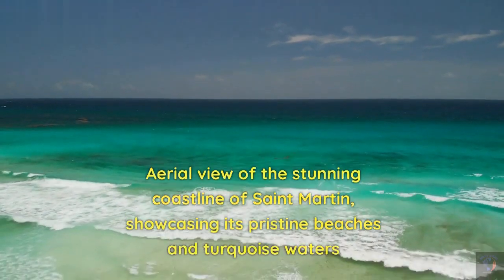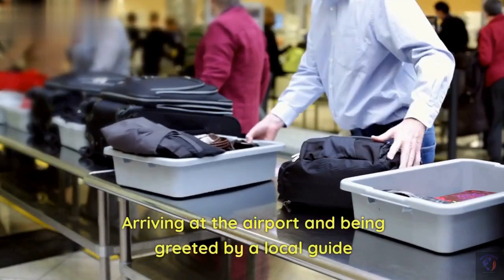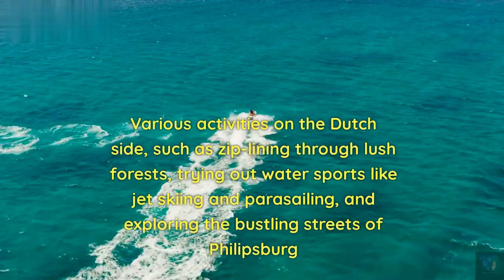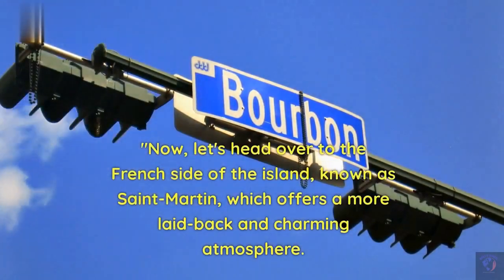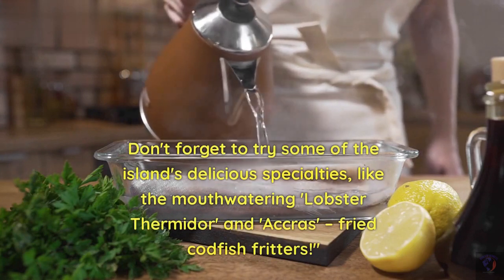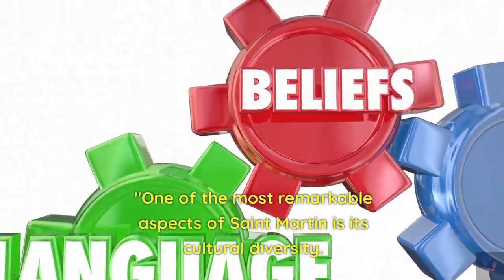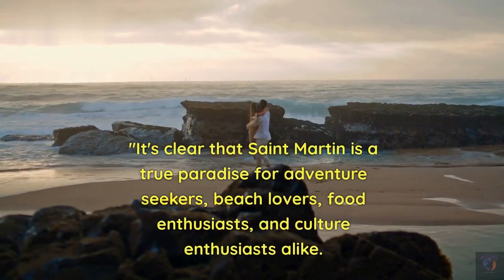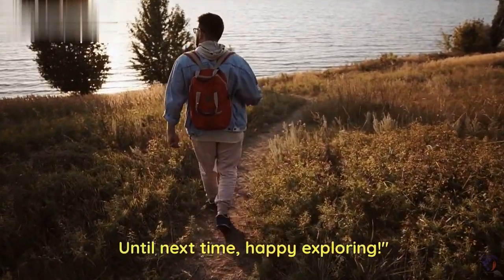Saint Martin France